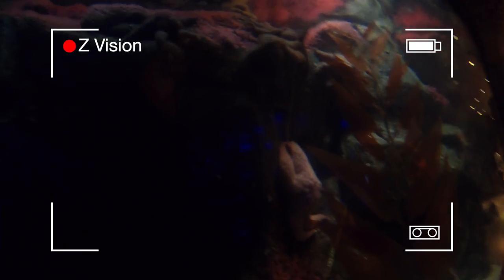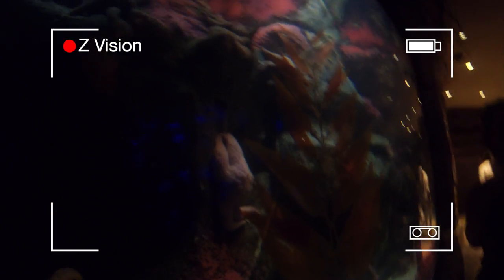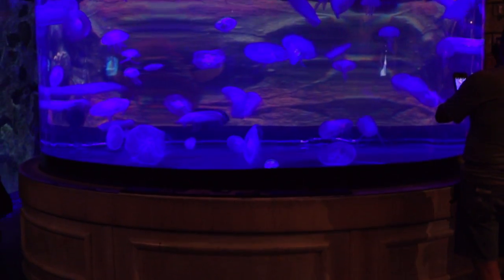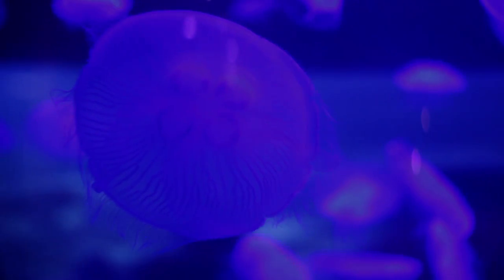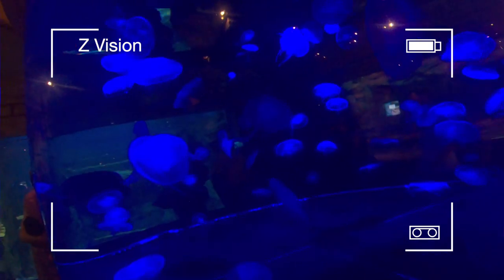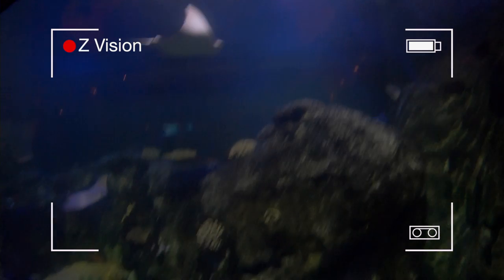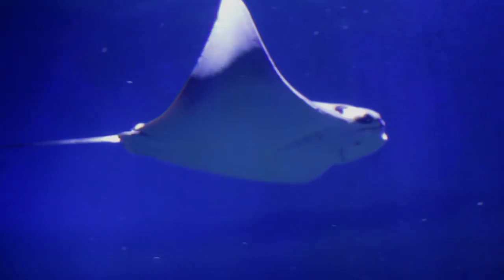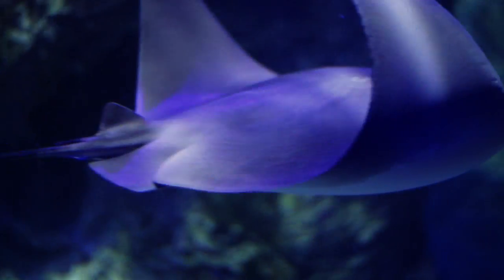Shark Reef Aquarium at Mandalay Bay Las Vegas | Things To Go in Las Vegas for Kids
Shark Reef Aquarium at Mandalay Bay Las Vegas has Fourteen exhibits devoted to dangerous aquatic predators. Including 100 sharks, exotic fish, reptiles and sea turtles.

This is one of the top things to do in Las Vegas for Kids and families. The cost of tickets for the Shark reef at Mandalay bay (zoo)

Adult: $25
Seniors (65+): $23
Children (Age 4-12): $19
Children (3 & under): FREE

Nevada Resident Admission:
Adult: $22.00
Children (Age 4-12): $17.00

My 2019 KIT for Filmmaking & Vlogs:
Canon m50 package
Go Pro
Go Pro: Gimble
Zhiyun Crane Plus